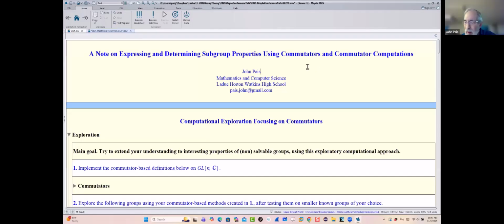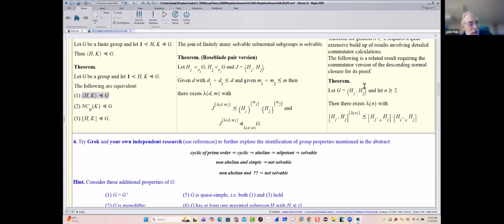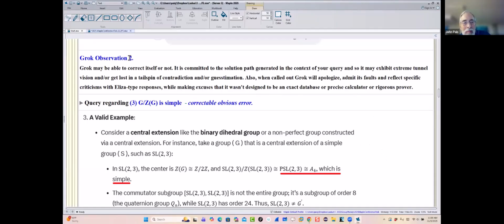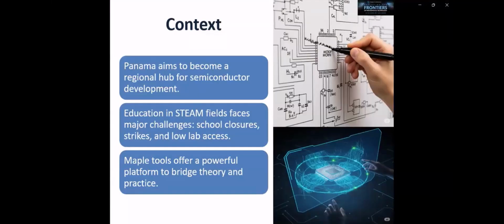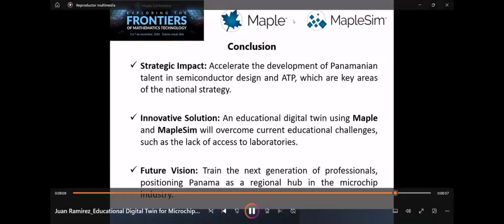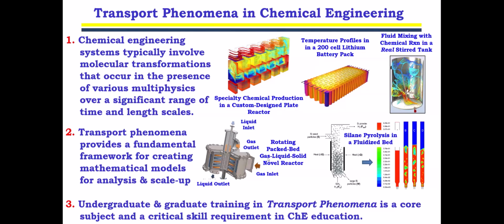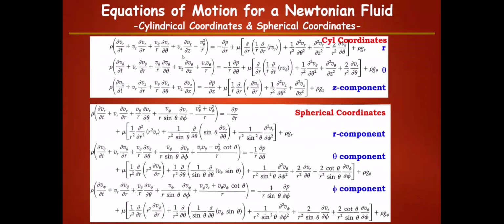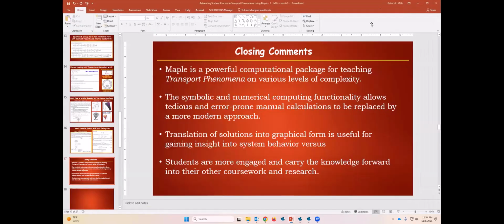Maple in Education | Contributed talks from Maple Conference 2025 (Day 1, Track 1)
Talks from the Maple in Education theme share experiences with the use of Maple to support learning in a wide variety of settings and contexts.

This session includes:

(0:00:00) A Note on Expressing and Determining Subgroup Properties Using Commutators and Commutator Computations by John Pais
(0:15:55) Development of an Educational Digital Twin in Microelectronics using Maple and MapleSim to support Panama’s National Microchip Strategy by Juan Ramirez
(0:28:17) Advancing Student Educational Processes in Transport Phenomena Using Maple by Patrick Mills